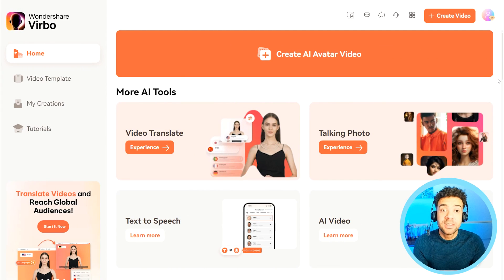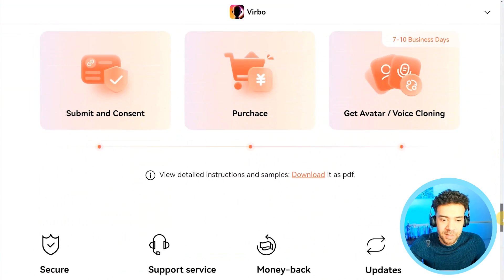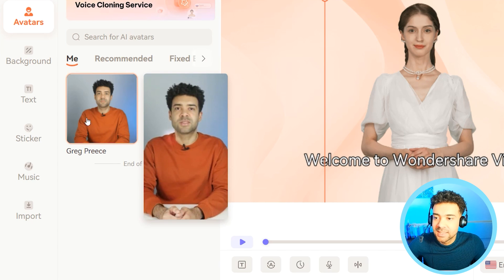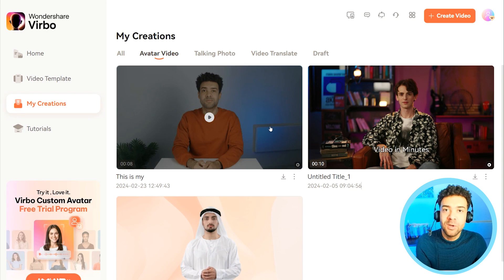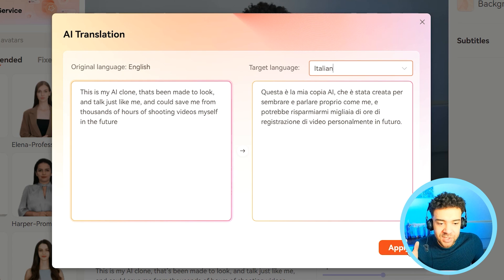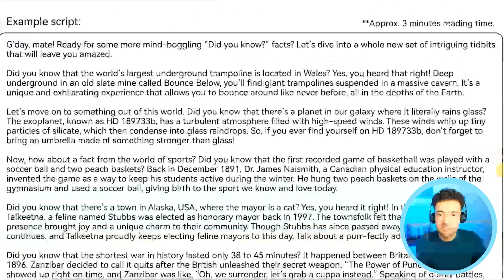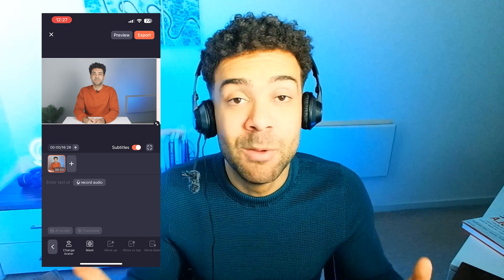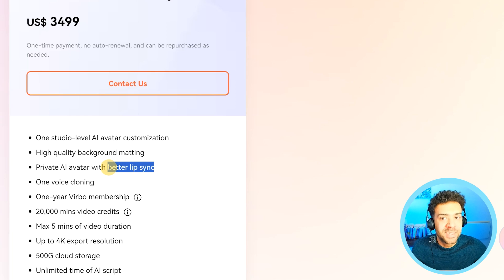How To Create An AI Clone in 4K (Wondershare Virbo Tutorial)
Create A 4K AI Clone Of Yourself!

Ever wanted to save time when making YouTube, TikToks and Instagram videos?

I'm about to show you a full Wondershare Virbo tutorial on how you can quickly create an AI avatar clone of yourself that can replace you in your videos!

00:00 Intro
00:20 Building Your AI Clone
03:42 Choosing Your Clone's Voice
05:40 Translating Your Clone
06:27 Cloning Your Own Voice
09:12 Pricing
09:49 4K AI Clones